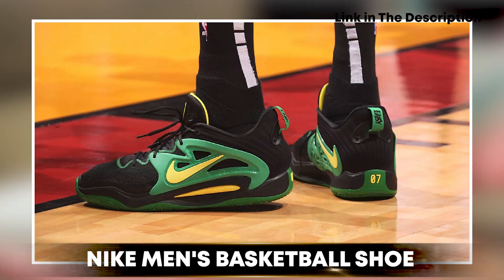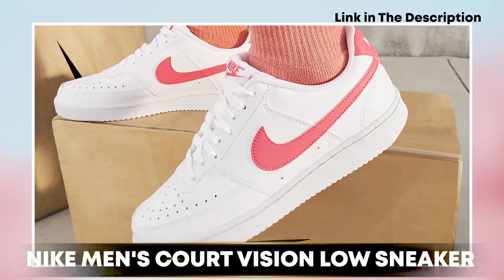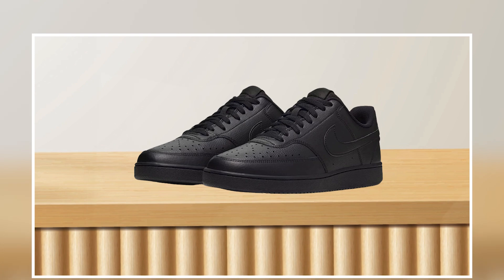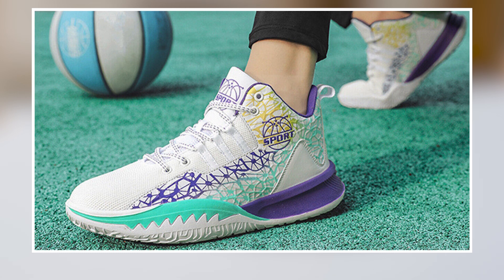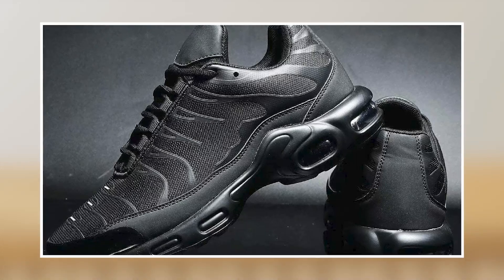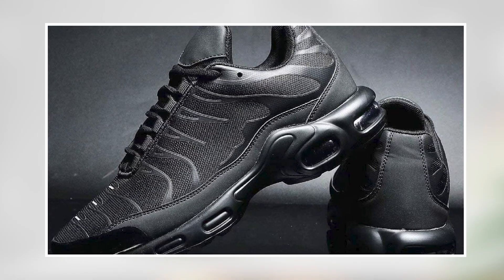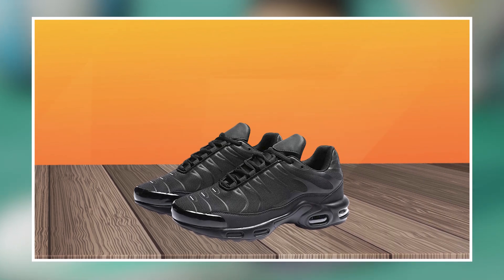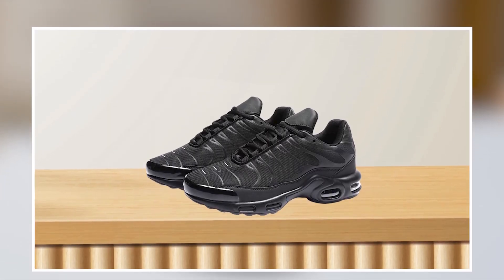Best Selling Basketball Shoes in 2023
Some of the footage used in this video is not original content produced by Champions Choice Portions of stock footage of products was gathered from multiple sources including, manufactures, fellow creators and various other sources.